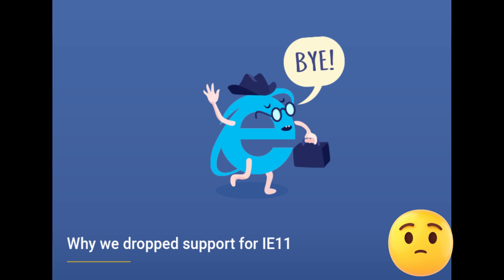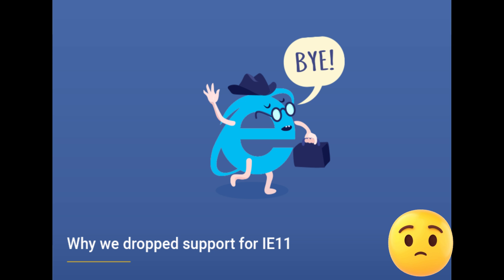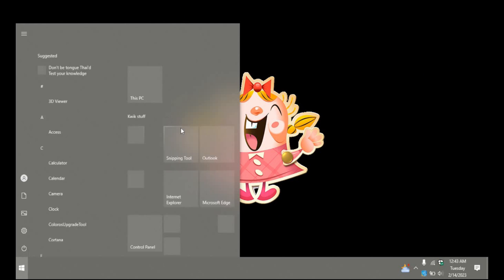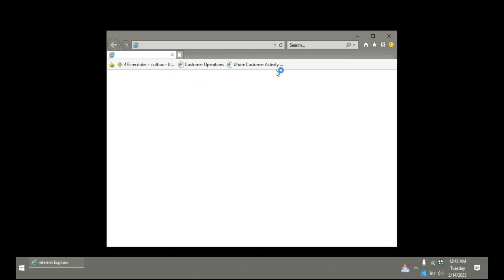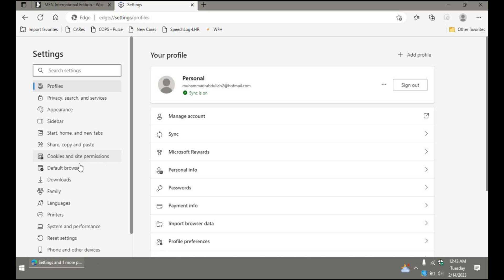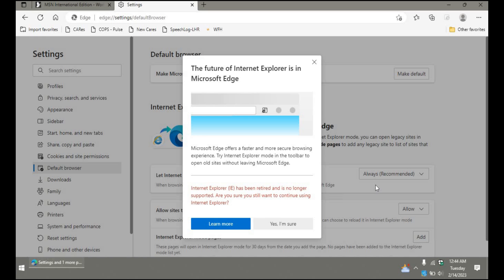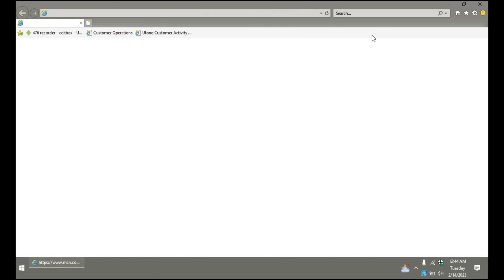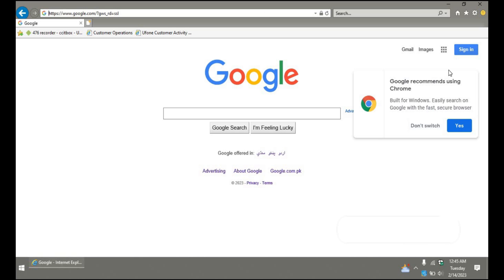IE redirects to Edge Fixed Super easy | How to fix Internet Explorer Redirecting to Microsoft Edge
Windows 10 ships with two built-in browsers. One is the good old Internet Explorer that’s scheduled to go out of support in June 2022. The other one is the Edge browser, a newer-generation Chromium-based web browser. Obviously, Edge is Microsoft’s favorite browser.

Unfortunately, Internet Explorer may sometimes have trouble rendering content from websites using the latest web technologies. That’s why the browser first checks whether it’s capable of rendering the website content or not. Microsoft also maintains a list of all the sites that are incompatible with IE.

Whenever IE can’t render a website, it will automatically redirect you to Microsoft Edge. In other words, IE automatically launches Edge, inviting you to switch to the new web browser.

But that’s something that many users don’t really like. As a result, they’re looking for ways to prevent IE from redirecting them to Edge.

How Do I Stop Internet Explorer from Redirecting to Edge?
Launch Microsoft Edge and go to Settings. Navigate to Default browser, and locate Let Internet Explorer open sites in Microsoft Edge. Set this option to Never.
Edge is a better choice than IE as it supports the latest web standards. To help you transition faster, the redirection window also prompts you to copy your browsing data and preferences from IE to Edge. You can import your Favorites folders, passwords, browsing history, and settings.

If Internet Explorer can’t render the websites you’re visiting, it will automatically redirect you to Edge. The good news is that you can edit your settings to prevent automatic redirections.

any modern websites have designs that are incompatible with Internet Explorer. Whenever an Internet Explorer user visits an incompatible public site, they get a message that tells them the site is incompatible with their browser, and they need to manually switch to a different browser.

The need to manually switch to a different browser changes starting with Microsoft Edge Stable version 87.

When a user goes to a site that is incompatible with Internet Explorer, they will be automatically redirected to Microsoft Edge. This article describes the user experience for redirection and the group policies that are used to configure or disable automatic redirection.